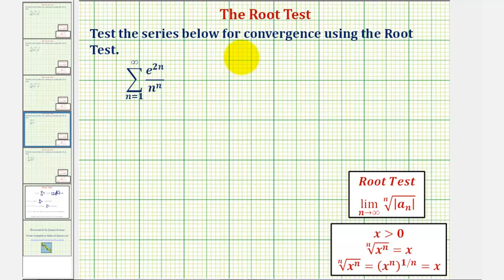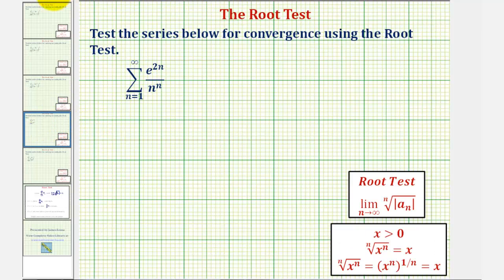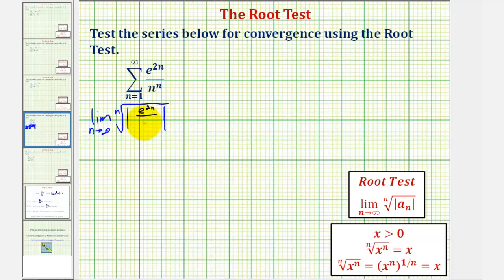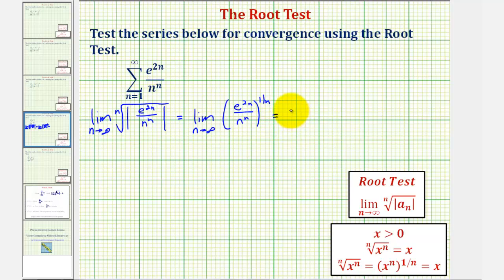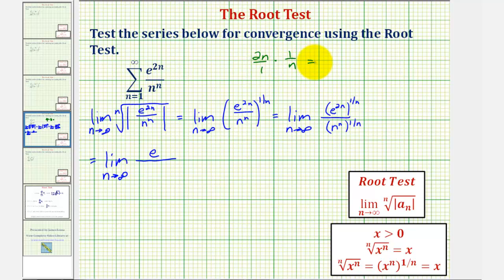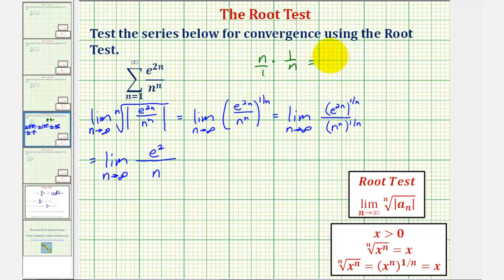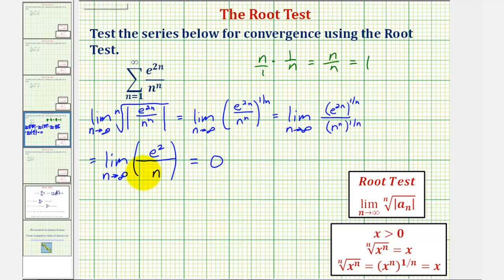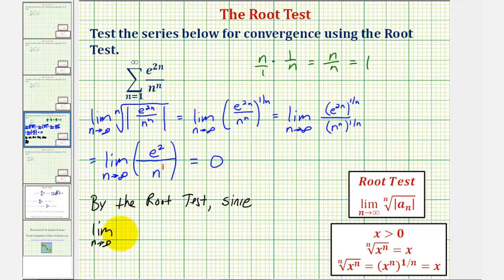Ex 4: Infinite Series - The Root Test (Convergent) e^(bn)n^n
This video explains how to determine if an infinite series is convergent or divergent using the Root Test.  Form:  e^(bn)/n^n